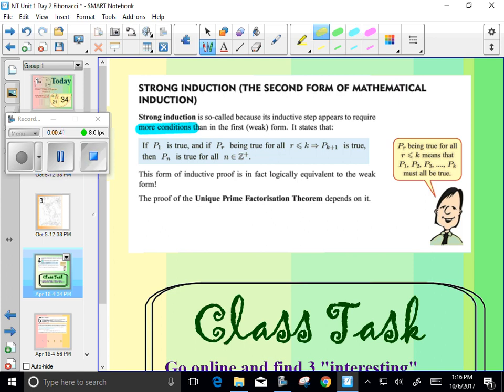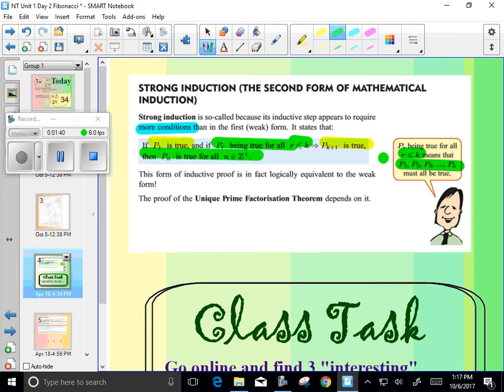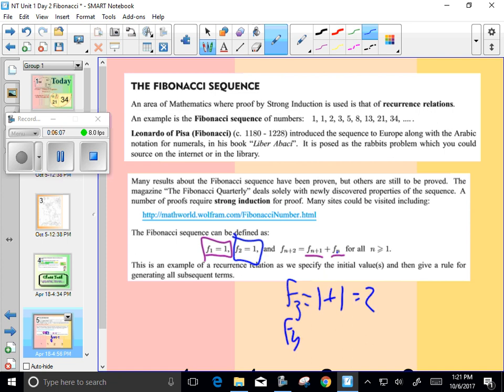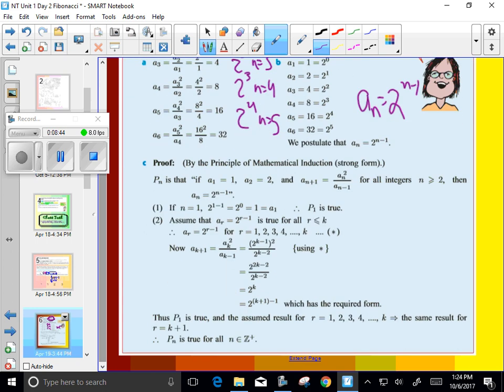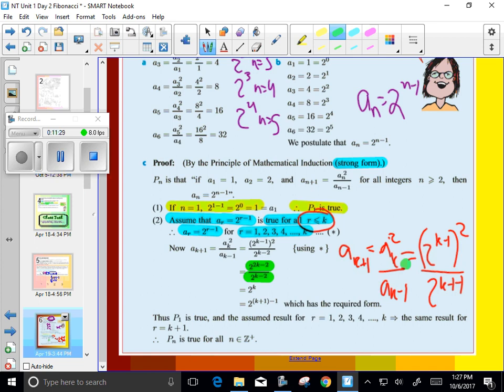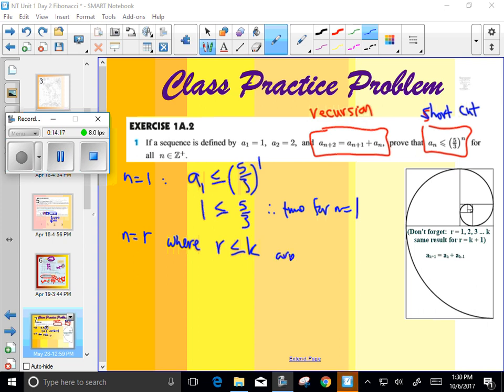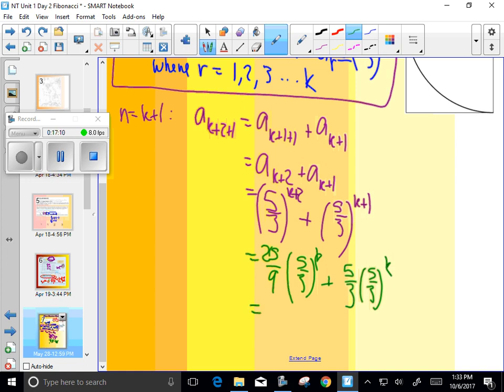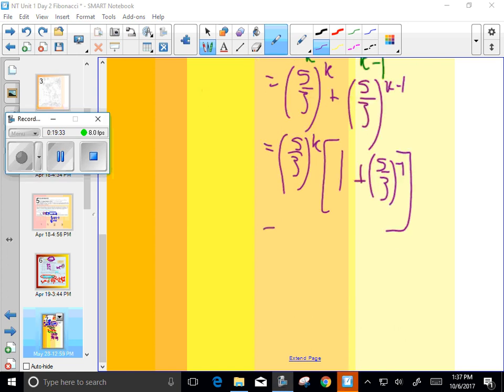FM Fibonacci 10 06